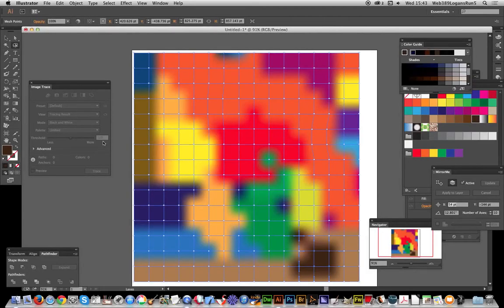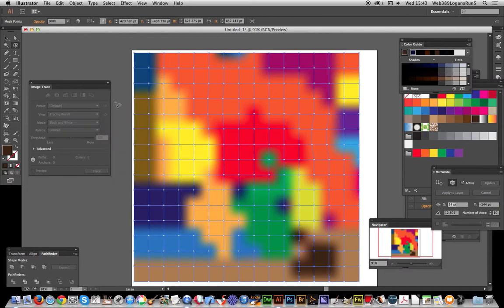How To Create Heat Map Design Meshes In Illustrator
How create amazing random colorful gradient mesh designs in Illustrator CC 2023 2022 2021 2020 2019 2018 etc. A quick way of creating a colorful random filled gradient mesh in Illustrator - great for creating heat map like designs as well as landscapes